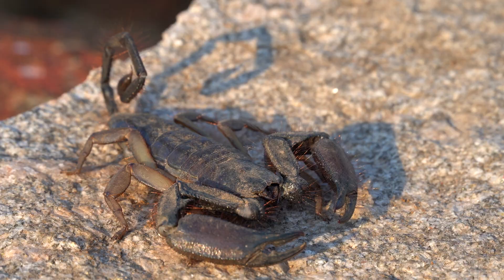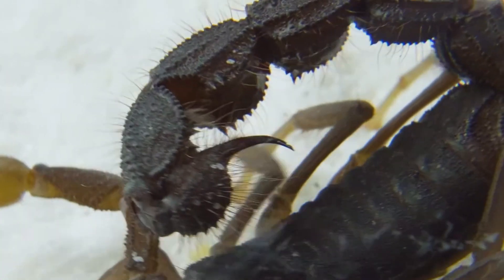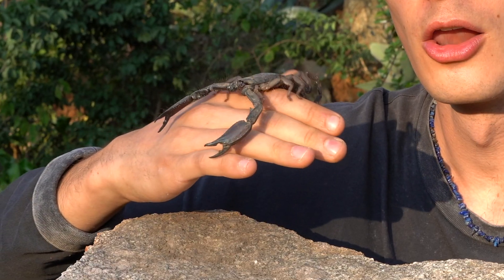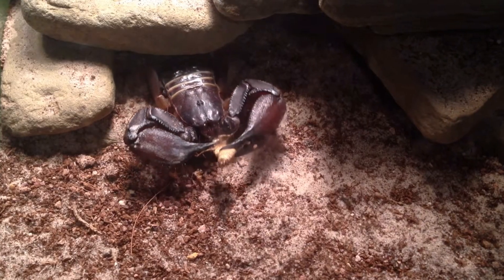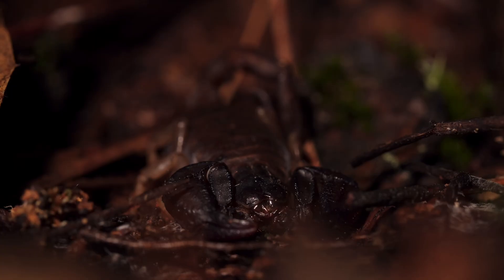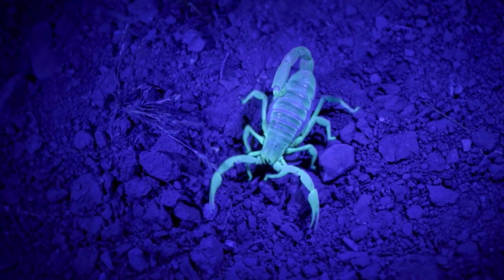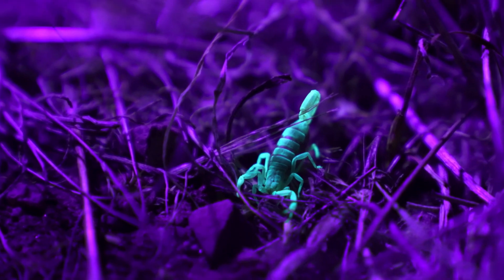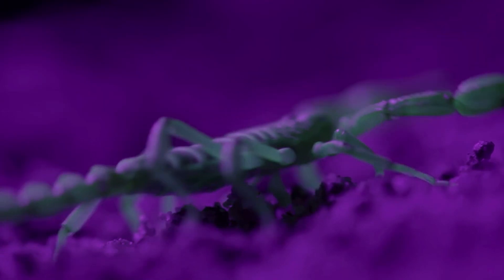Africa's Largest Scorpion | Flat Rock Scorpion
Meet the African 𝙁𝙡𝙖𝙩 𝙍𝙤𝙘𝙠 𝙎𝙘𝙤𝙧𝙥𝙞𝙤𝙣 & they glow in the dark 🦂

In this video I explain how you can tell if a scorpion is 𝗱𝗮𝗻𝗴𝗲𝗿𝗼𝘂𝘀 to humans or not and I unravel the 𝗺𝘆𝘀𝘁𝗲𝗿𝘆 of scorpions 𝗯𝗶𝗼𝗹𝘂𝗺𝗶𝗻𝗲𝘀𝗰𝗲𝗻𝘁 abilities. ⚠️💉🔦🌕

Interested in how I got to volunteer with incredible wildlife in Zimbabwe? Just hit me up on Instagram (@matthias.pav) or Facebook (Matthias Páv), and I'll do my best to answer your questions about wildlife volunteering and share tips on visiting this project.

Knowing I've inspired action truly makes my day!

0:00 - By Day
2:36 - By Night